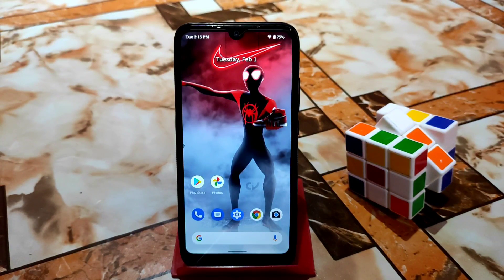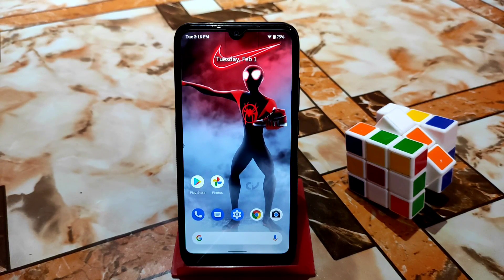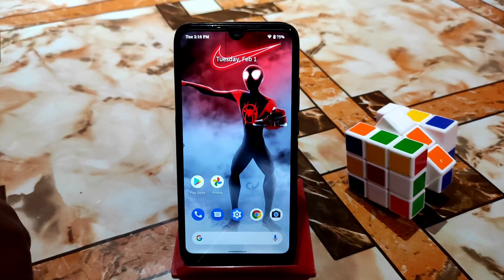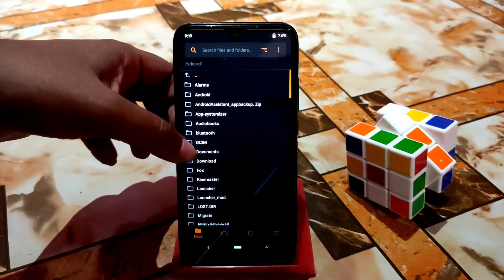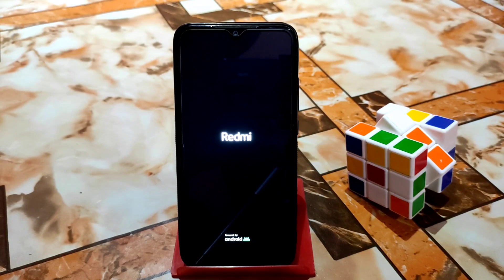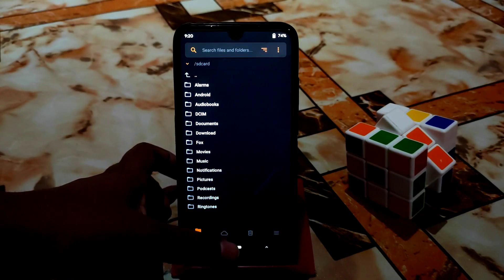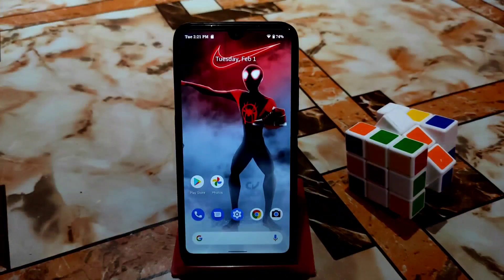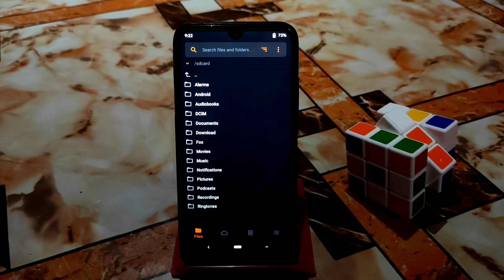[Update Now]OrangeFox R11.1_1 Stable Update For Redmi 7/Y3|Install Latest OrangeFox|Stuck issue Fix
In This video i will show you guys how to install latest orangefox in redmi 7 and redmi y3.Install orangefox in redmi 7 and redmi y3.Recovery stuck issue fixed.Best orangefox recovery for redmi 7 and redmi y3.

Credit: ADITYA
Recent Videos